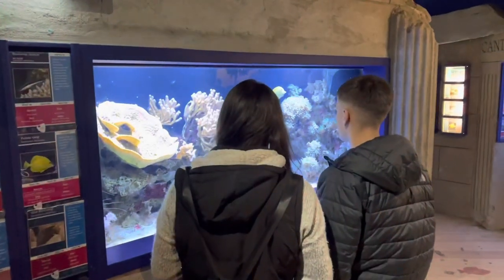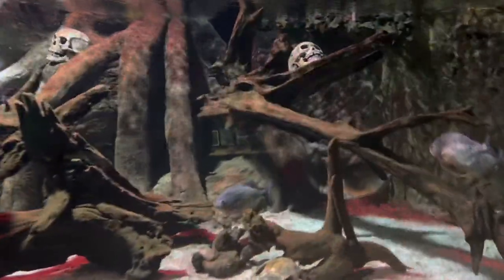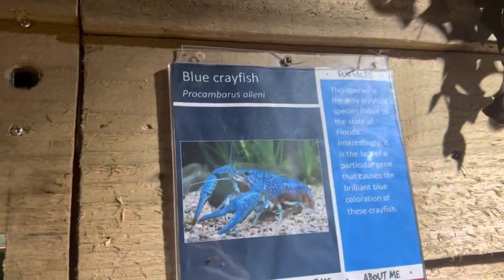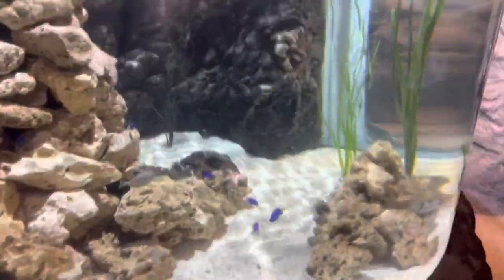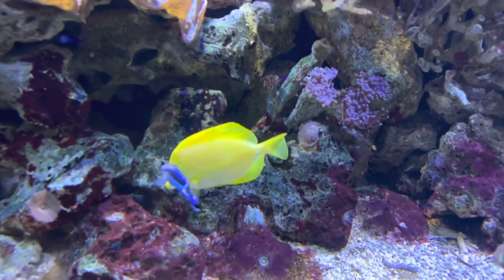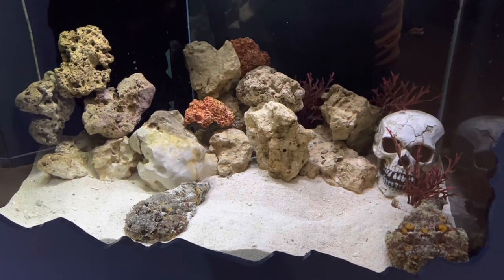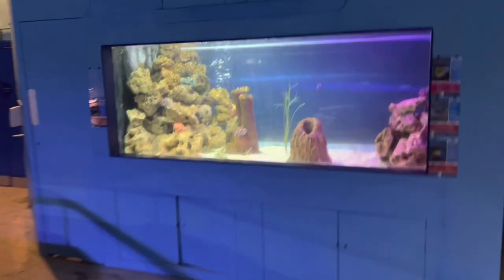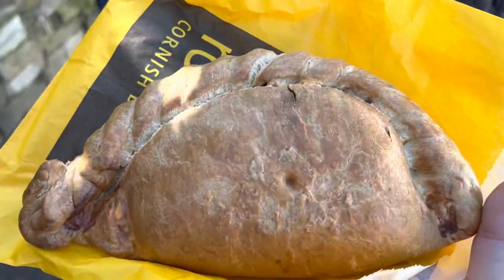EPIC fishtank you can walk under Amazing!! 🐟bluereef aquarium🐟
You have to see these very strange looking fish absolutely brilliant day out with the family !!! Cornwall Newquay blue Reef aquarium centre￼ ￼